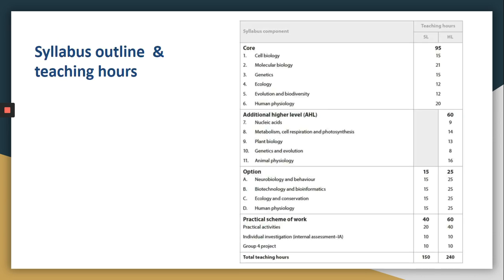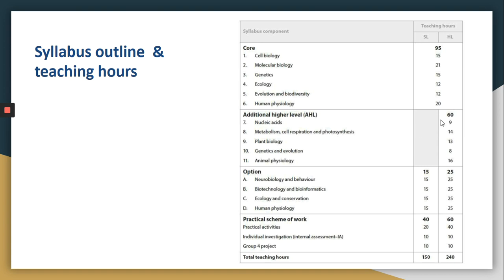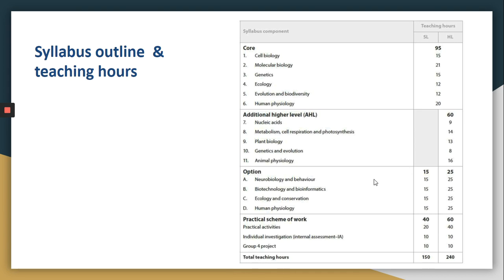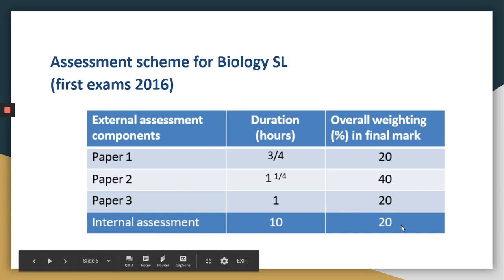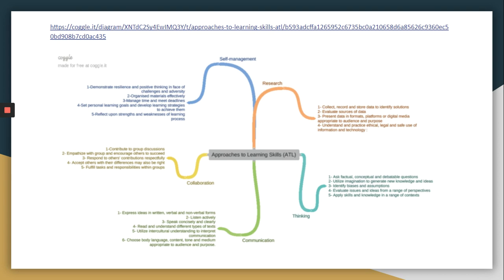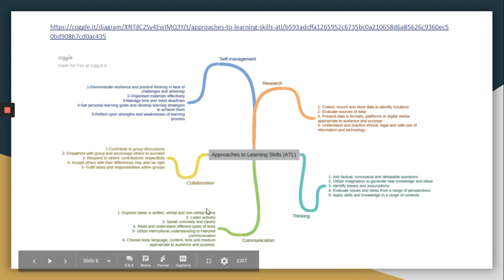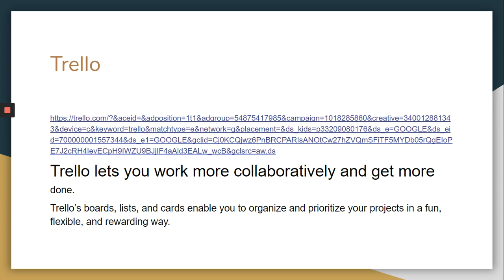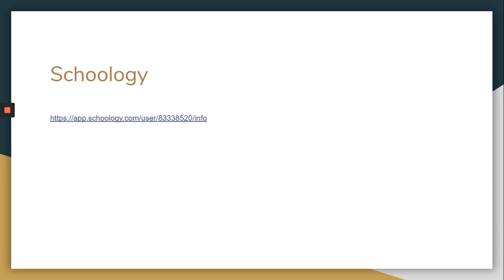IB Biology Course outline/Expectations